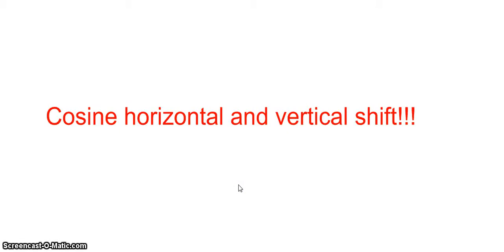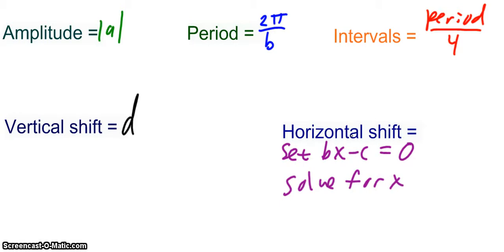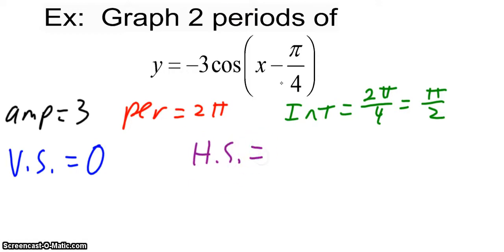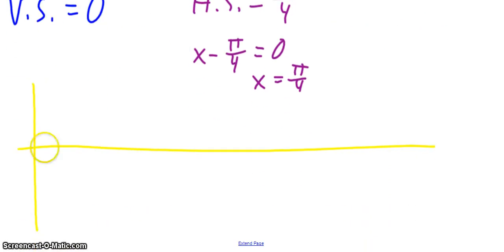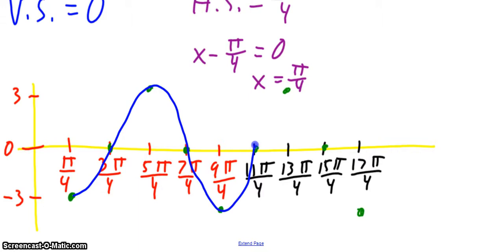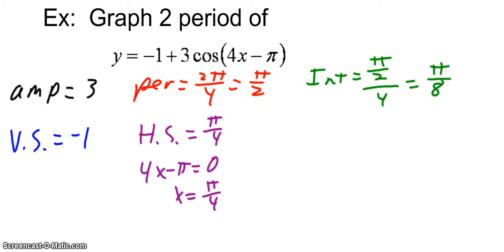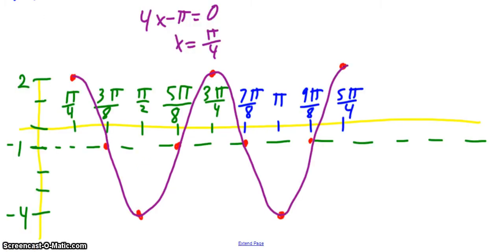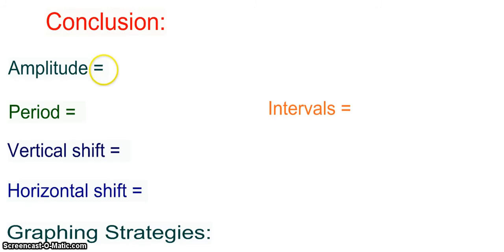Cosine horizontal and vertical shift